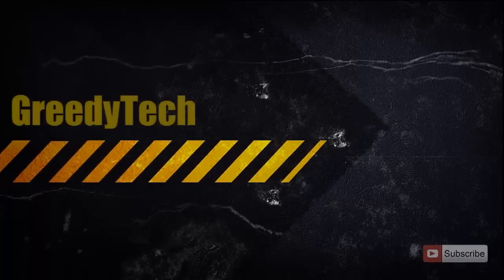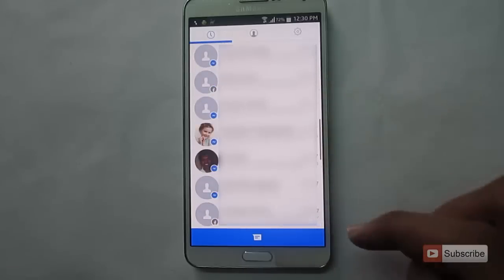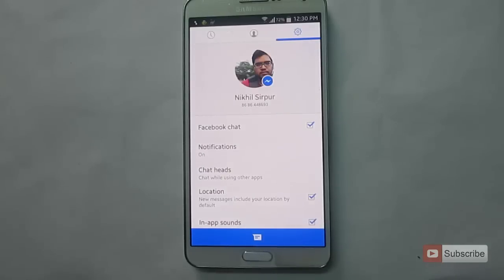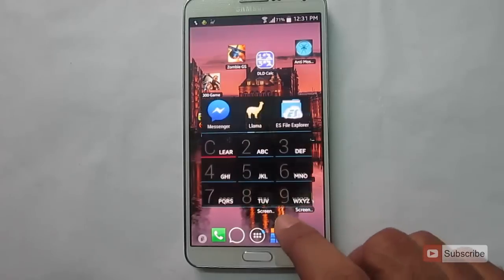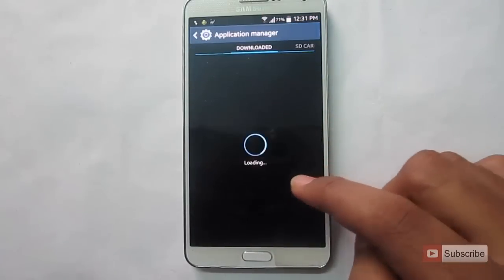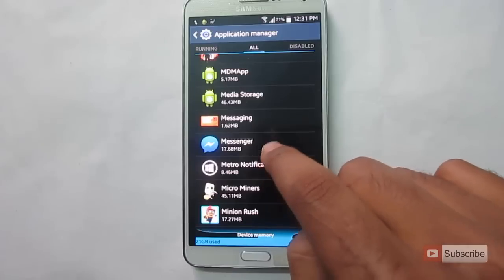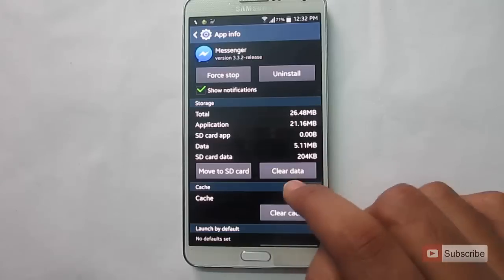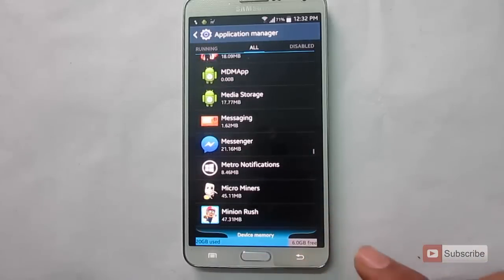How to Sign Out of Facebook Messenger on Android